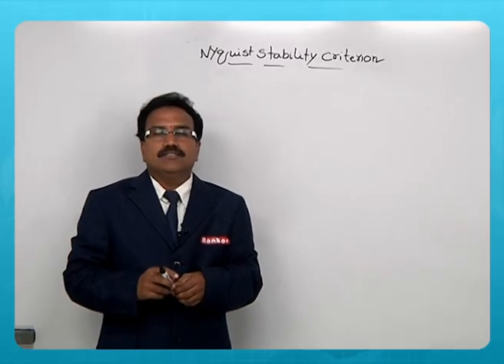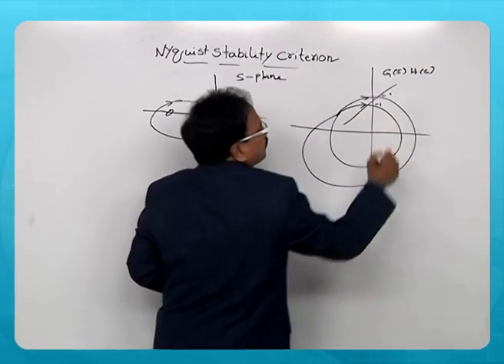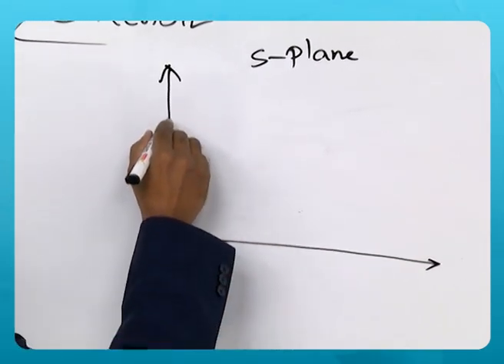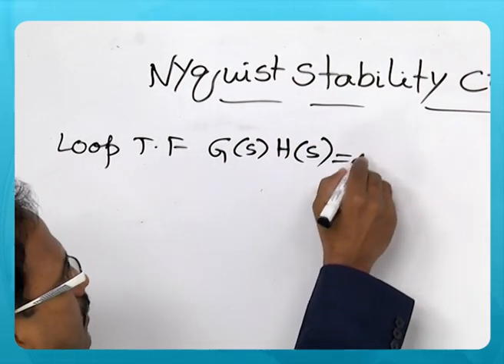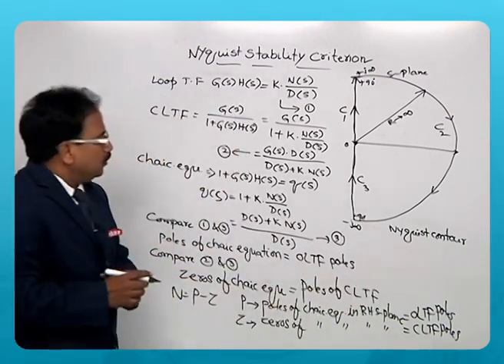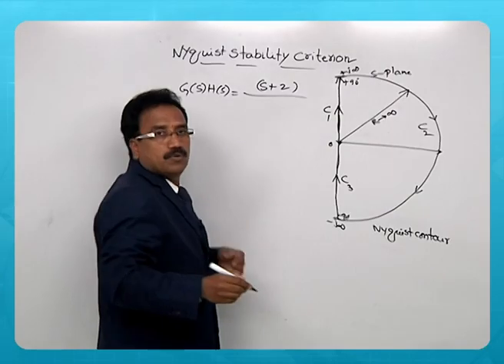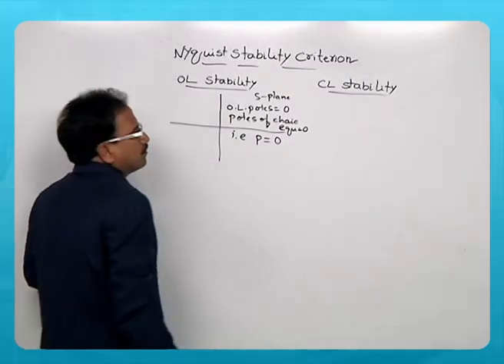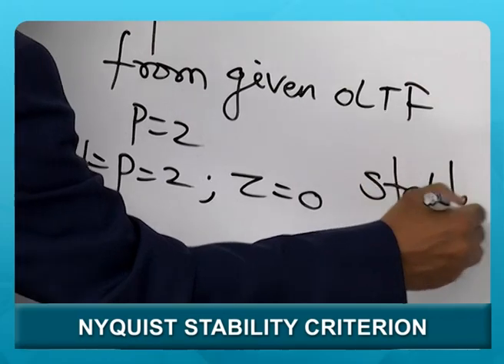Nyquist Stability Criterion | Control Systems | GATE | Dr. S. Venkateshwarlu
This lecture video deals primarily with Nyquist Stability Criteria in Control Systems which is briefly explained by Dr. S. Venkateshwarlu Sir.